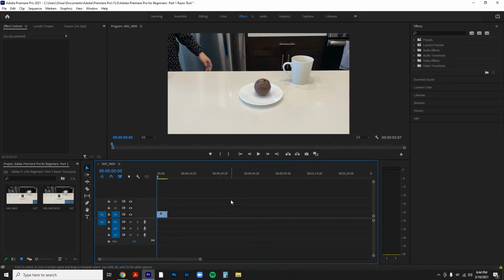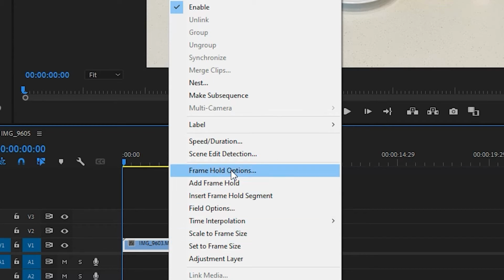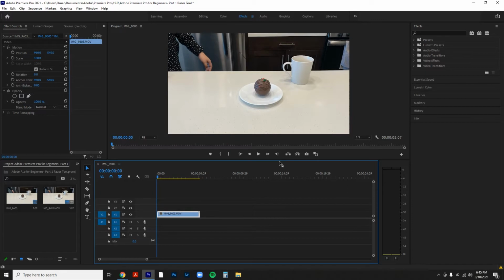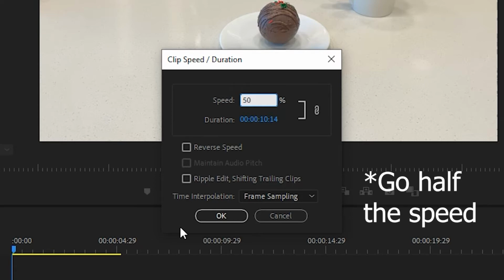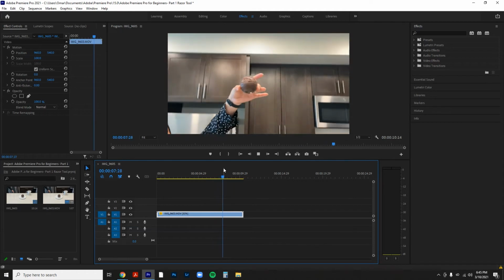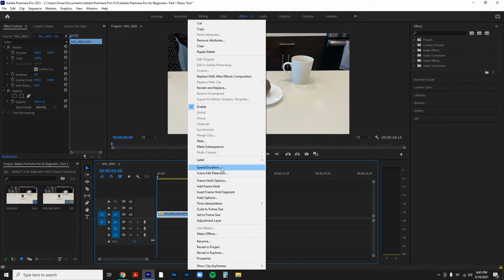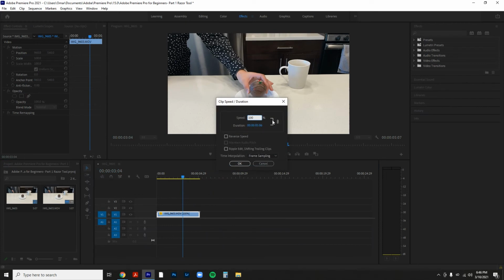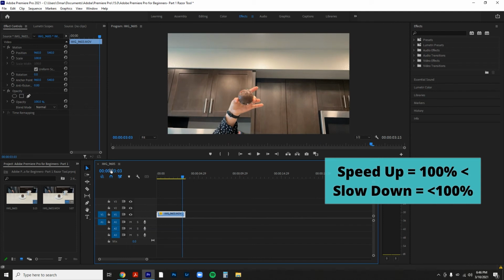How to Adjust Speed | 2021 Premiere Pro for Beginners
In this video, you will learn how to Adjust the Speed in your clips to have it be Slow Motion or Sped Up!

@theomarespinoza for daily tips to get you up and running with video!